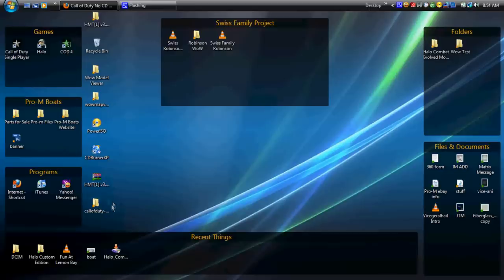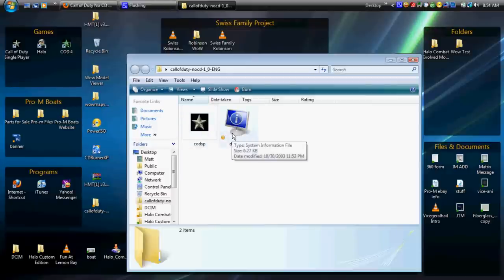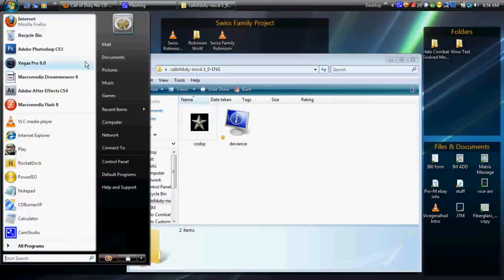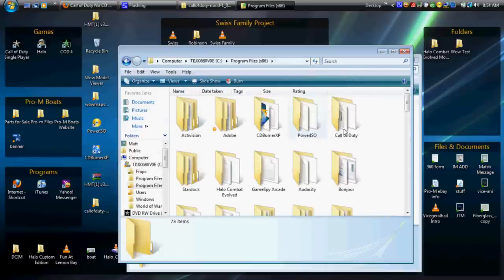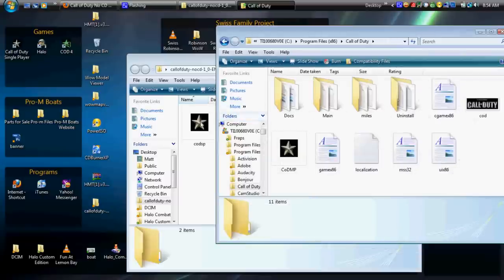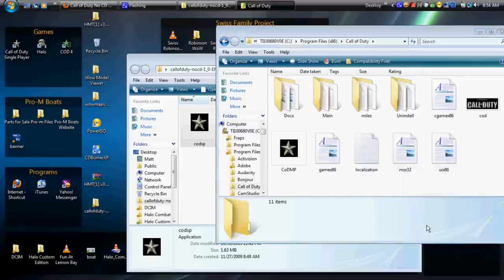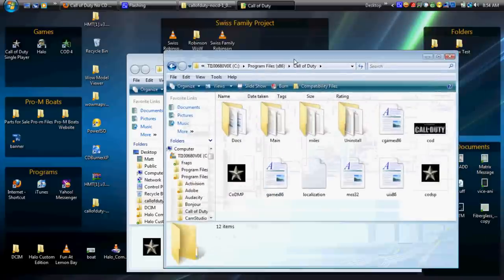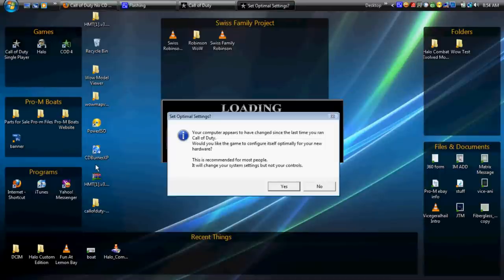How To play games on your computer without the cd.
In this video i will show you how to play game on the computer without having the CD the disk tray.